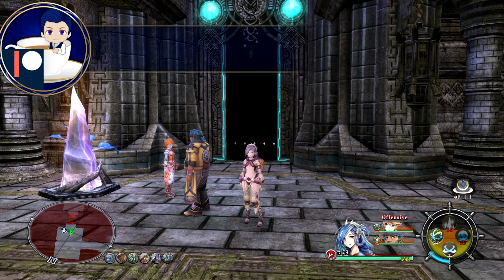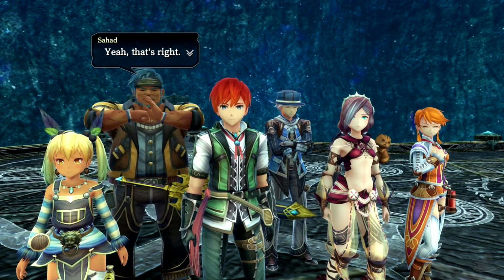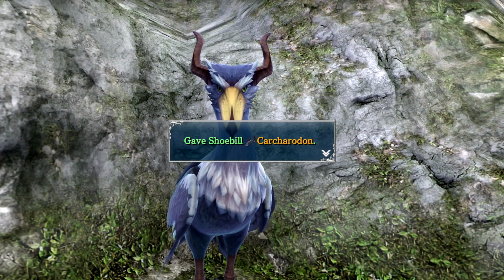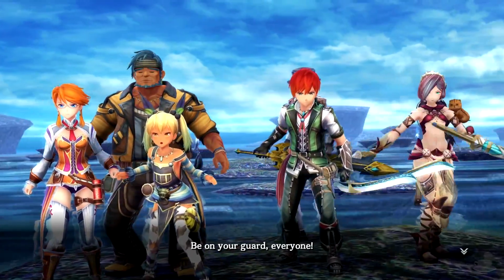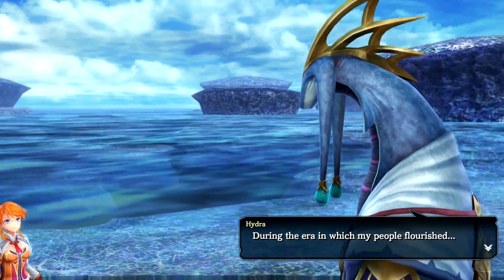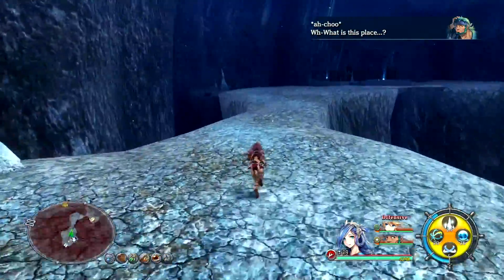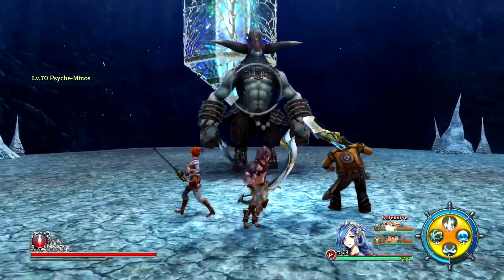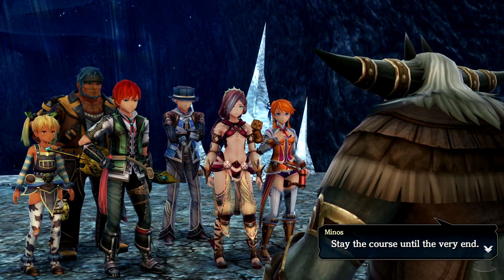Ys VIII: Lacrimosa of Dana | Octus | Part 47 (PC, Let's Play, Blind)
Ys VIII: Lacrimosa of Dana Part 47!

0:00 Scene Select
0:30 Preamble
1:09 Guardian of The Great Tree
13:00 Psyche-Hydra
26:44 Psyche-Minos

We follow Adol Christin as he finds himself shipwrecked up on the island of Seiren. After meeting other castaways they begin exploring and building a camp in hopes of planning their escape... But each night, Adol has strange dreams about a girl named Dana.

Ys 8: Lacrimosa of Dana is available on PC, Nintendo Switch, PlayStation 4 & PSV. The gameplay for this playthrough will be captured at 60 FPS on the PC version !

If you liked my Ys VIII: Lacrimosa of Dana videos be sure to share and like the video.

In This Video: Dinosaurs! Tea!!

Ys VIII: Lacrimosa of Dana

Platforms: PC, Switch, PS4, PlayStation Vita
Genre: RPG
Language Options: English, Japanese
Publisher: NISA
Developer:  Falcom